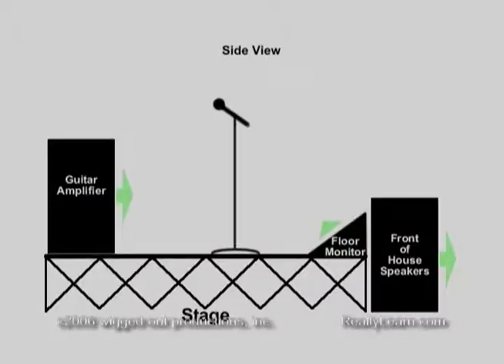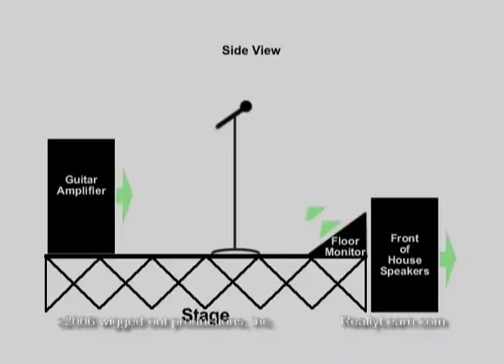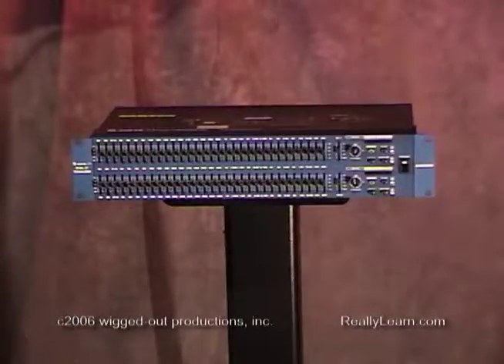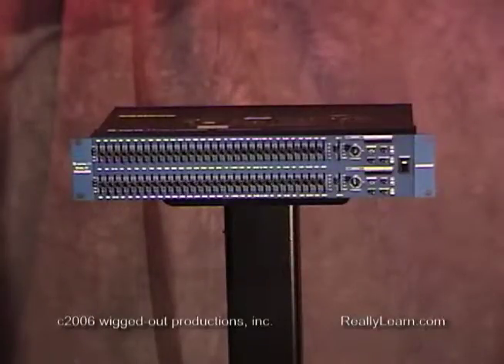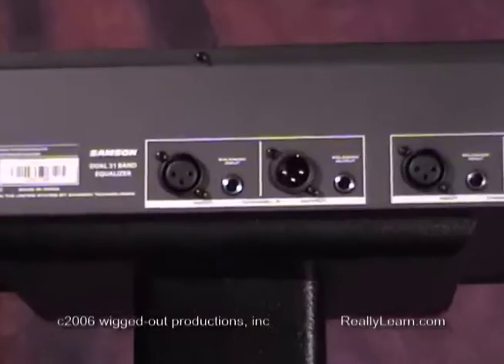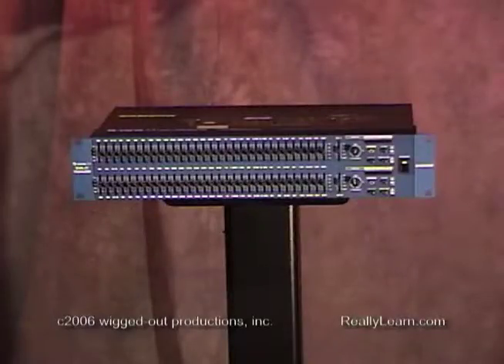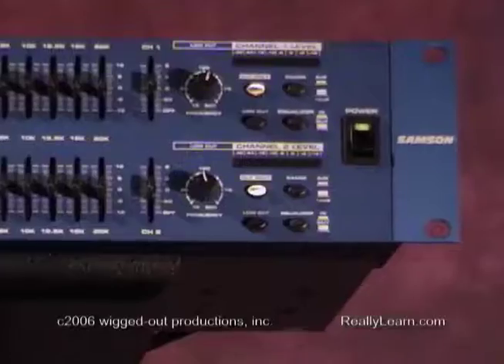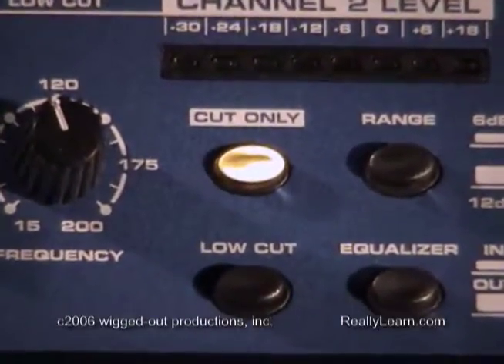Garage to Gig - Placing Stage Mics Part 1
Learn to properly place stage microphones in this live sound equipment video.